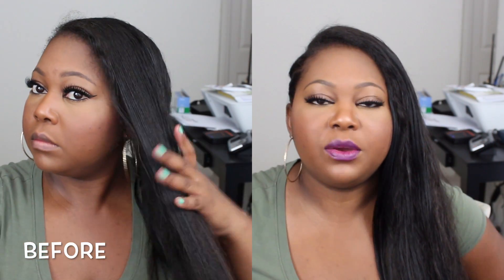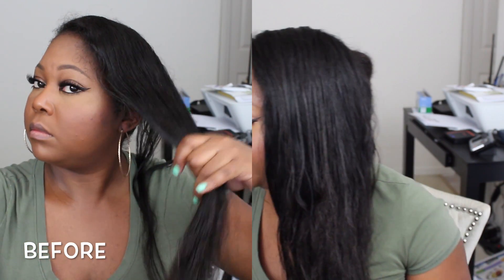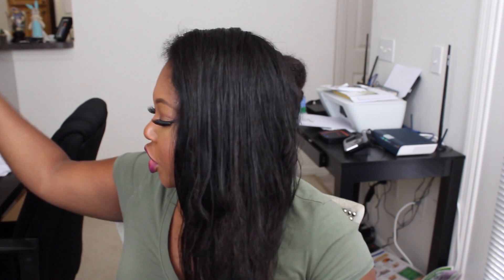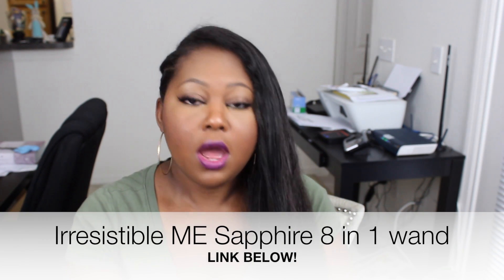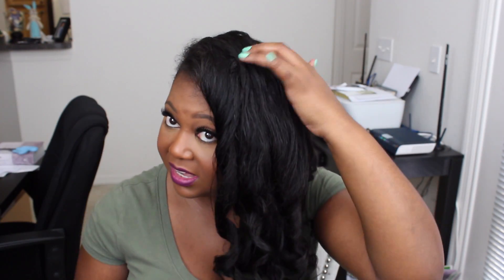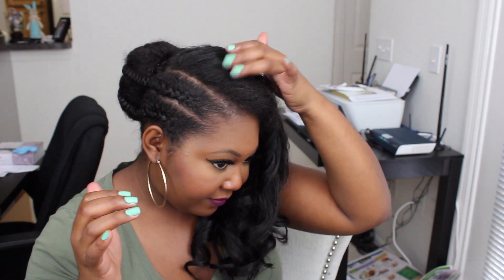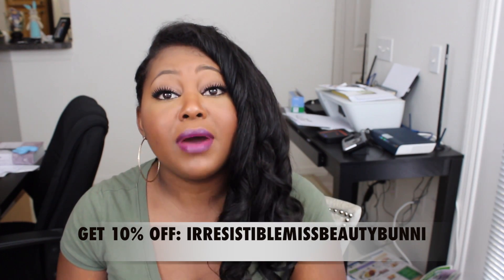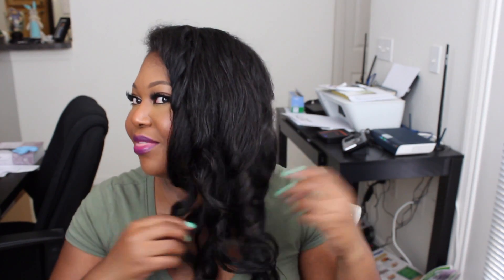How To Install Irresistible Me Clip In Hair Extensions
Irresistible Me Silky Touch Clip in Hair Extensions are perfect for summer!
Save 10% with code: IrresistibleMissBeautyBunni

Get your Own Irresistible Me Sapphire 8 in 1 curling wand

If you like my vlogs make sure to check out all of my other ones!

EYES: MAC Eclair paintpot, KoKo Foxy lashes, NARS Long wearing eyeliner in black, Maybelline Lash Sensational mascara, MAC Arena eyeshadow, Kat Von D tattoo liner in black

FACE: Maybelline superstay better skin concealer in Deep, Maybelline superstay better skin foundation in Coconut, Mac Ripe for Love blush, MAC Pro Sculpting powder in shadowy, MAC Blunt blush, MAC Prep n Prime Powder in Recharge, Dermablend transparent setting powder

LIPS: MAC Pure Heroine lipstick

BROWS: Anastasia Beverly Hills brow wiz in Ebony

In an effort to maintain a positive environment, comments are moderated before approved. While constructive criticism and suggestions are welcome, negative comments with no purpose other than to spread malice or be rude/mean will not be approved.

EARN CASH BACK on EBATES when shopping online!